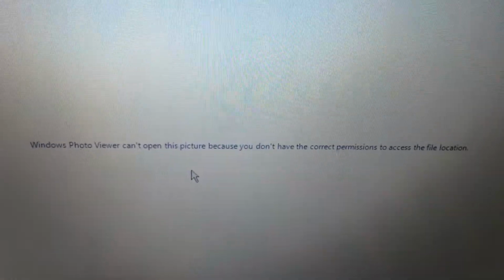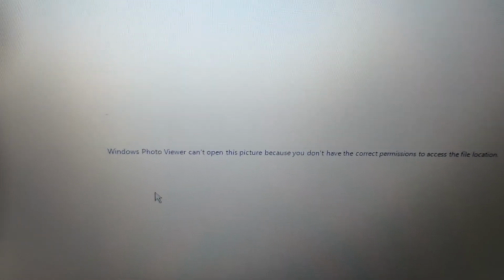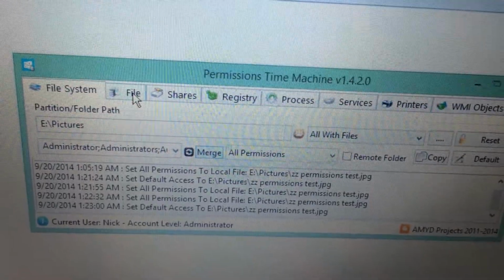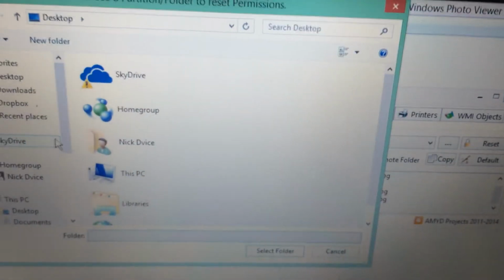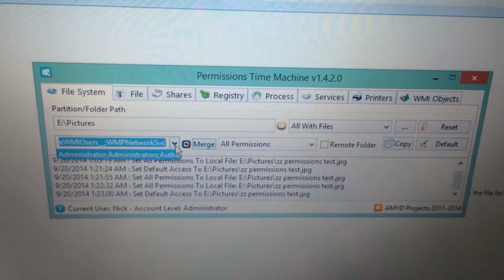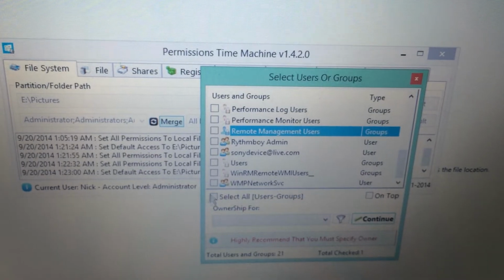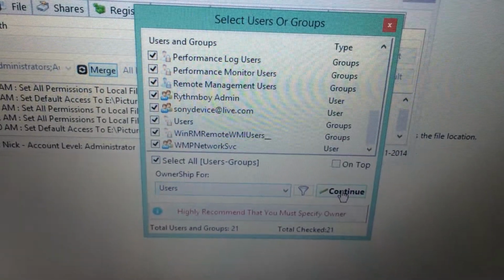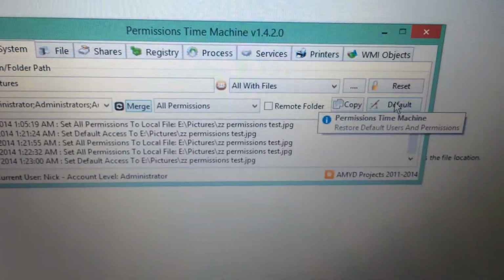How to Change Permissions on Windows.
Windows Photo Viewer can't open this picture because you don't have the correct permissions to access the file location